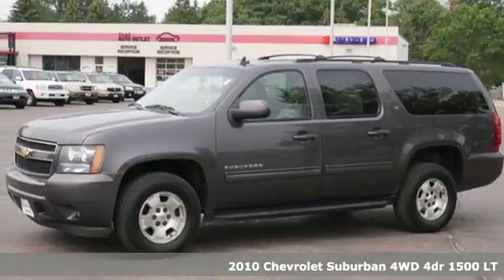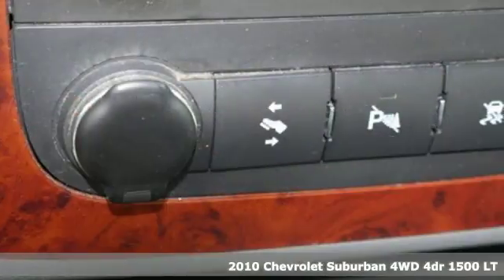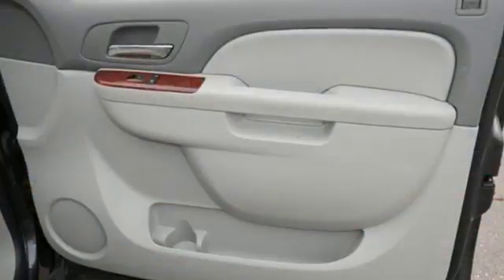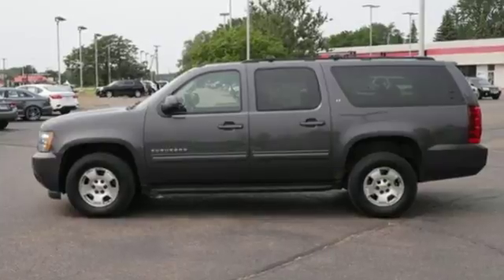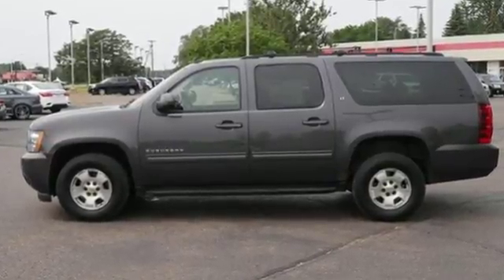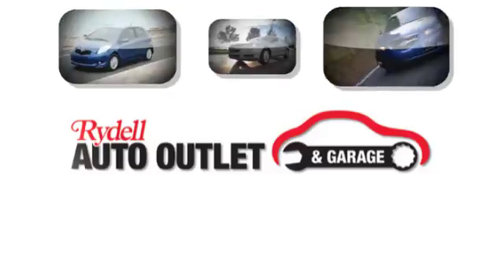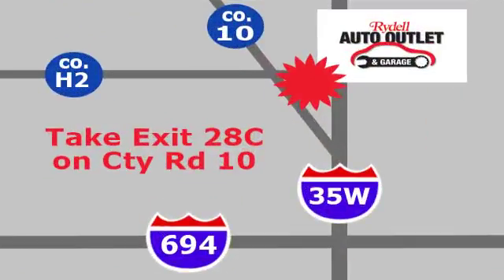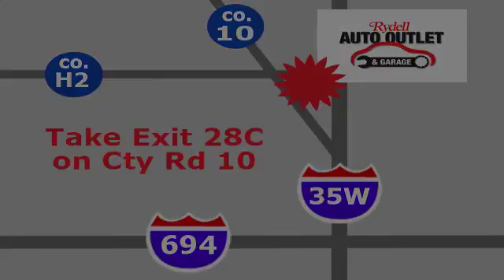2010 Chevrolet Suburban Minneapolis MN St-Paul, MN W83571B - SOLD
Year: 2010
Make: Chevrolet
Model: Suburban
Trim: 4WD 4dr 1500 LT
Engine: 323 L 8 Cyl. Cyl.
Transmission: 6-Speed A/T
Color: Taupe Gray Metallic
Interior: Light Titanium/dark Titanium
Mileage: 262070
Stock #: W83571B
VIN: 1GNUKJE30AR212437
These cars are offered for sale before we send them to the auction. This allows us to sell them at a very low price and allows you to choose what to fix if anything. Sold as is. We do have banks that we work with that are very aggressive at helping new-credit and challenged-credit customers into cars.

Address:
2375 County Road 10